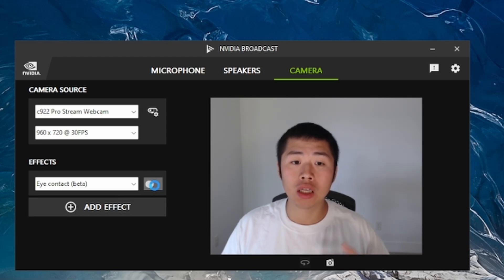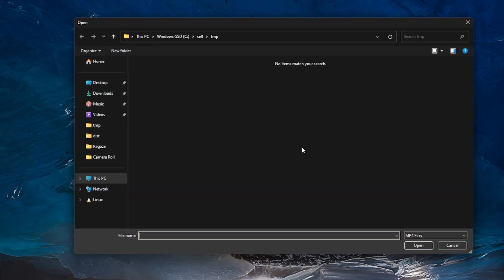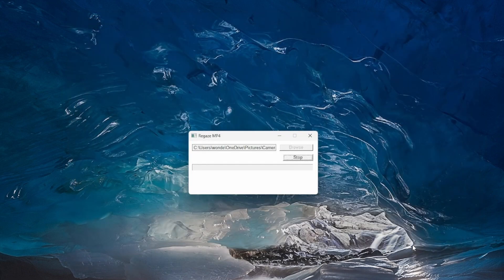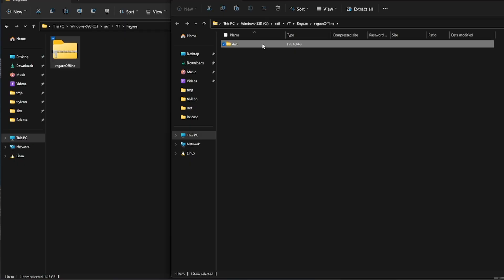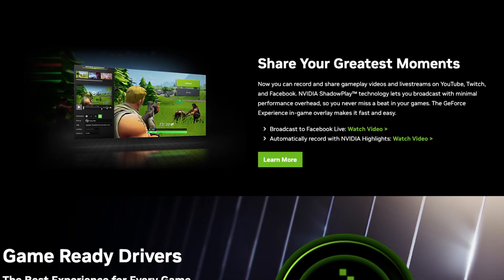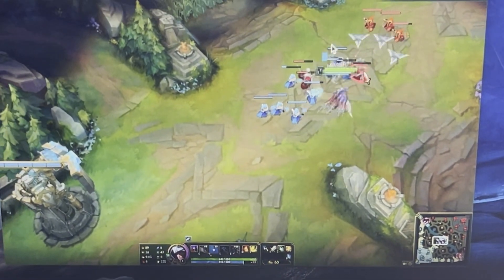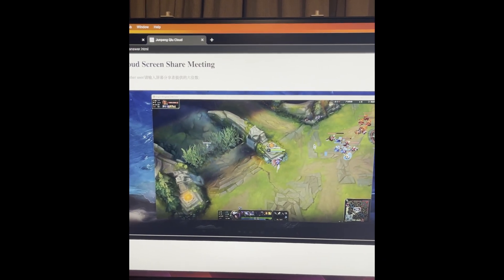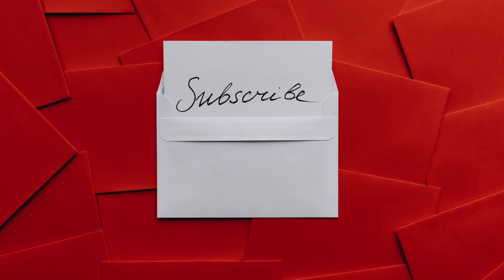Post-Product Gaze Redirect (NO CODING!!!) & Real-Time Point-and-Guide Tool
Join me in this video as I delve into the world of enhancing video interactions. I'll first introduce an exciting software tool that brings real-time eye contact to your pre-recorded videos - a feature missing from NVIDIA Broadcast. What's more? It's completely FREE to use!

Next, I'll hint at an upcoming breakthrough tool that lets you guide someone's on-screen actions from miles away as if you're right next to them. This unique feature will revolutionize remote interactions, whether it's for eSports coaching or other immediate feedback situations.

00:00 NVIDIA Broadcast NOT support Post-Production Gaze Redirection
00:11 Use my program to apply gaze redirection after recording
00:48 Install/Unzip my program
01:17 Next Video: real-time point-and-guide share screen
01:23 Next Video: demo